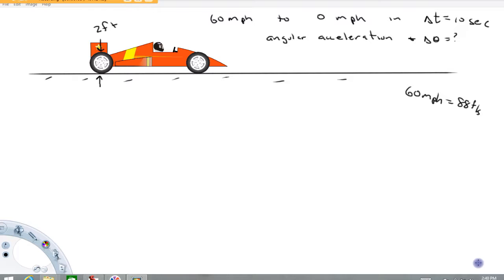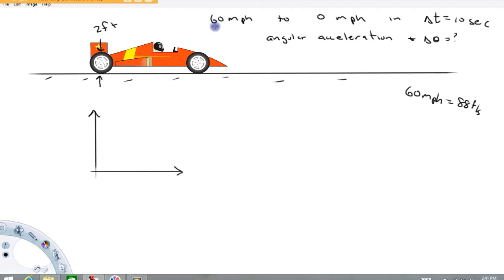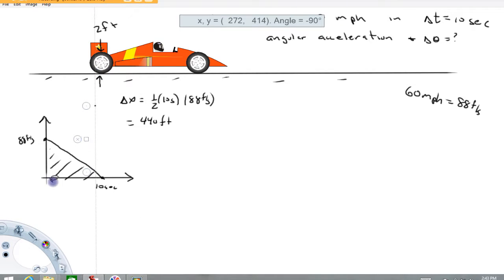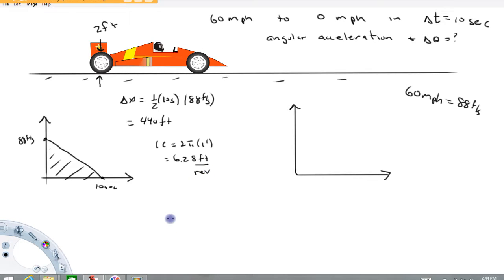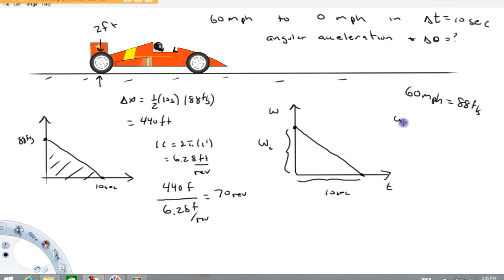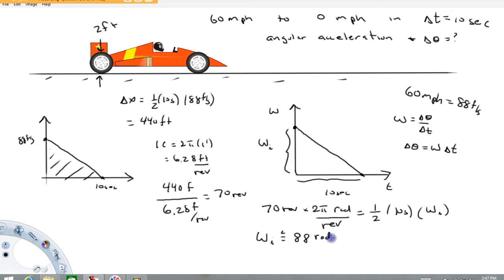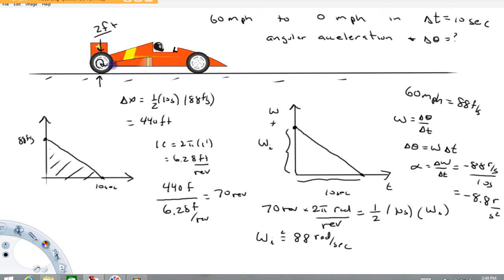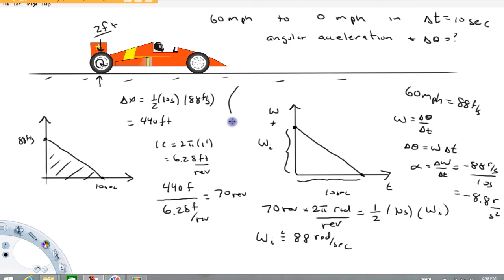angular motion ex 1